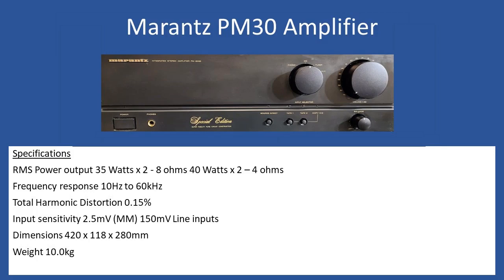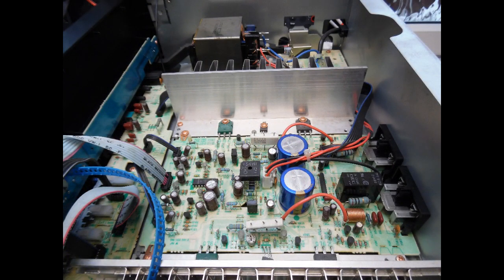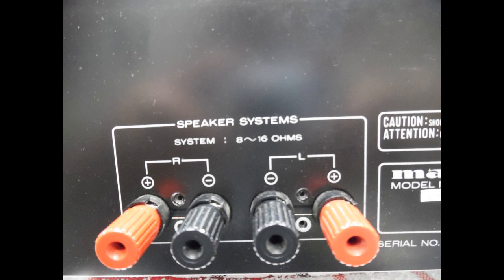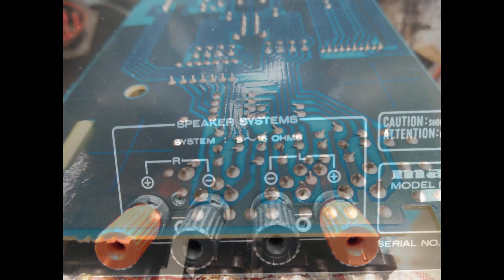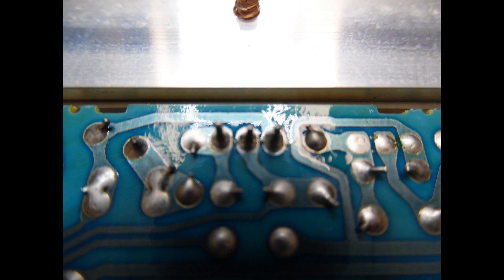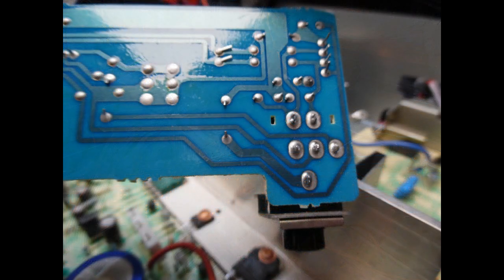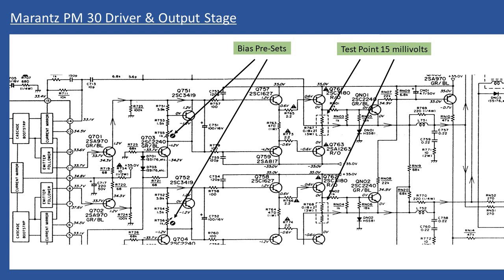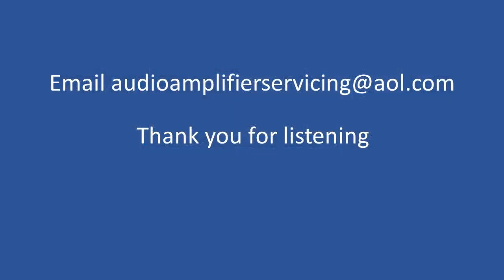Marantz PM30 Amplifier Repair (With Audio Tutorial)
Fault
Low level distortion on both output channels.

Common age-related issue due to the oxidisation of the input selection switch.

Rear back panel removed and the input selection switch de-soldered from the input board and taken apart.

Switch contacts cleaned with a fibre glass pencil and De-Oxit, fixing the issue of low level distortion.

The speaker protection was also replaced to avoid any future issue of intermittent sound loss at low volume.

Dry solder joints on al circuits re-flowed and user controls and switches cleaned with De-Oxit to ensure noise free operation.

Bia for each channel set to 15 millivolts.

Note the Amplifier main circuit board and the rear back panel fixing screws must be fitted prior to testing due to the common ground.

Failure to do the above will result in catastrophic failure if the Amplifier is powered up.